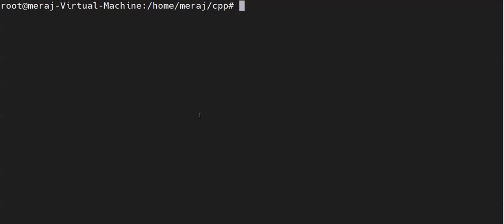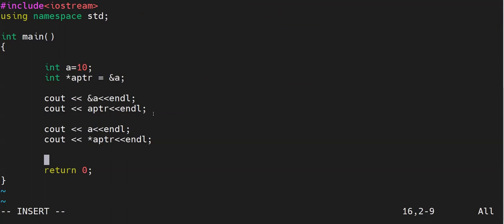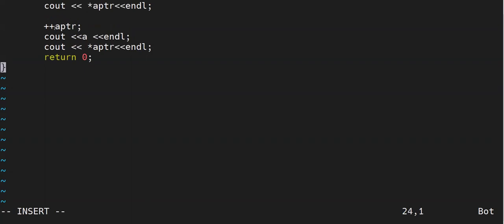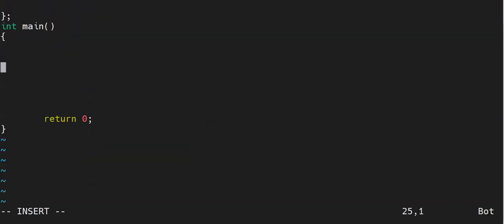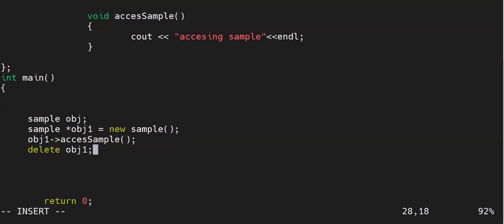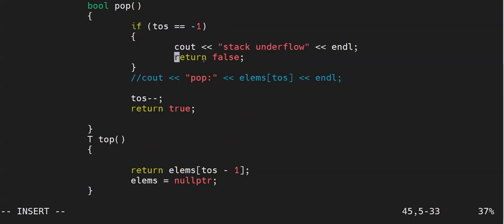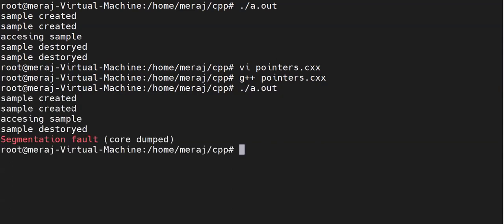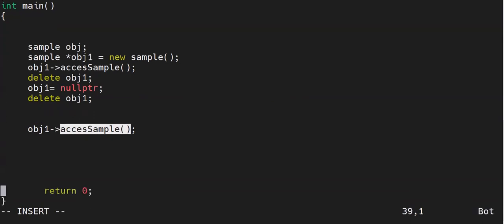pointers | Dynamic Memory usage | C++ | practical explanation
This video explains about the usage pointers and heap memory in c++.